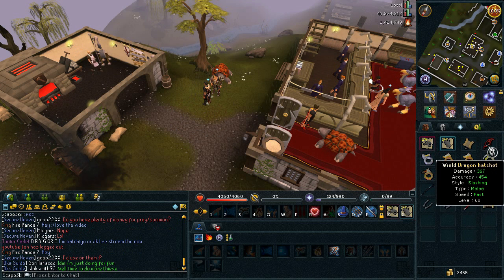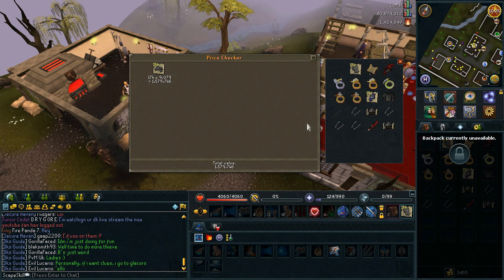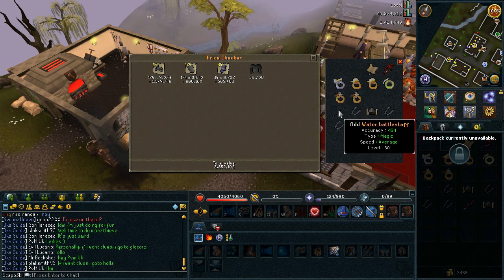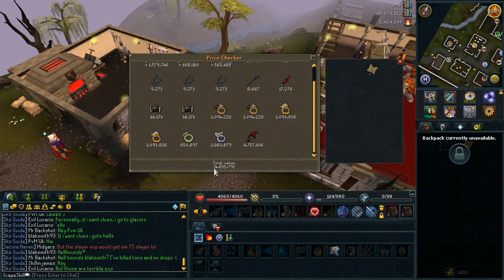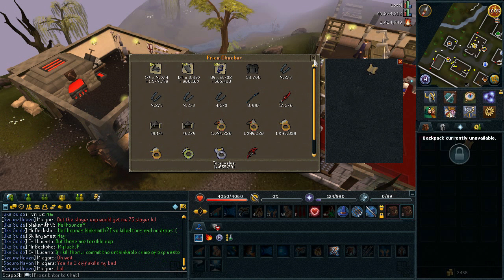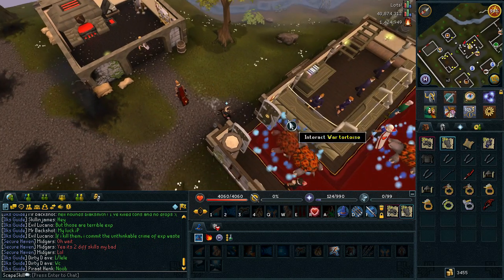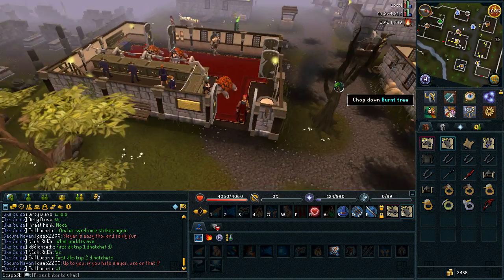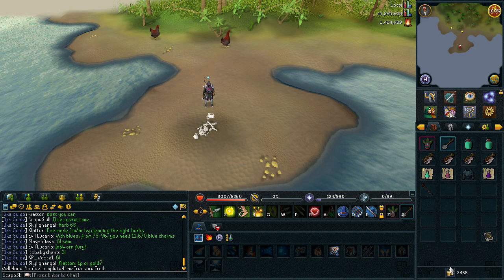A pretty awesome DKS trip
So I did this DKS trip today which I thought was worth recording as I managed to get all the high value rare drops :P